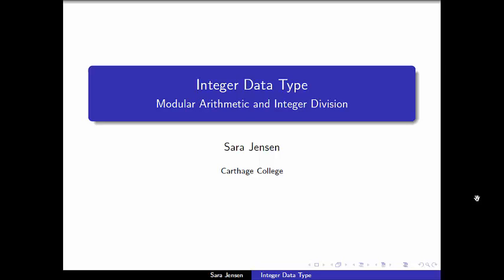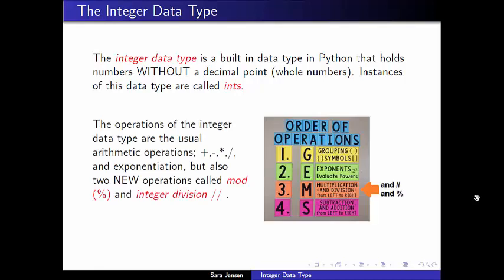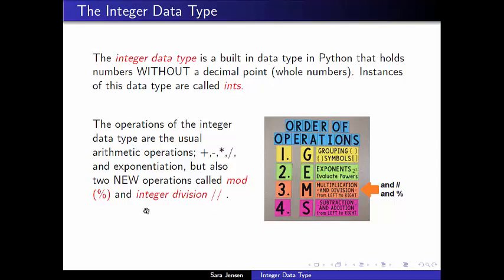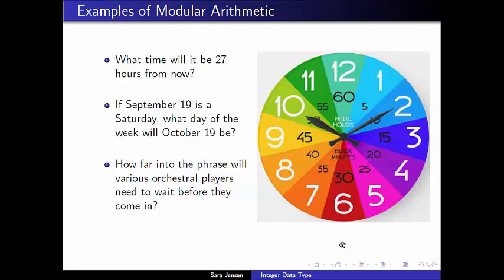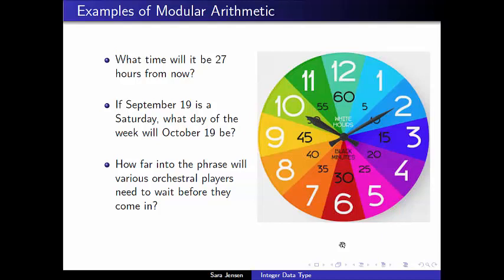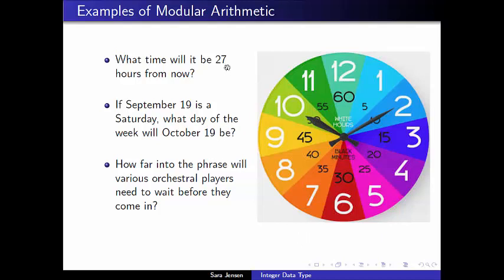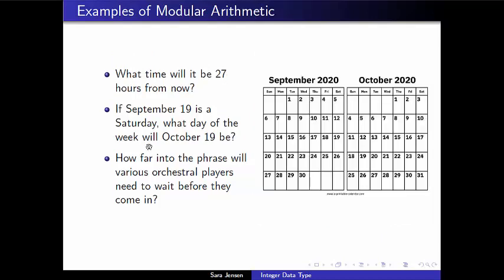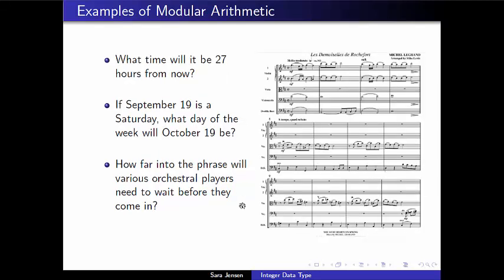Integers and Modular Arithmetic - 1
This video introduces the integer data type in Python and the two operations that come special to the integer data type (integer division and the mod operator).  We then give some real life examples of applying modular arithmetic.